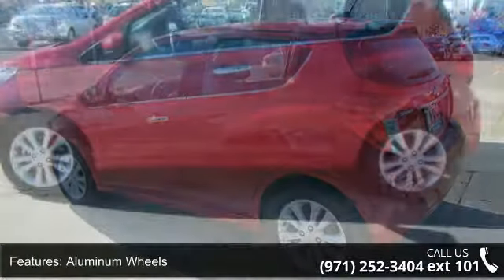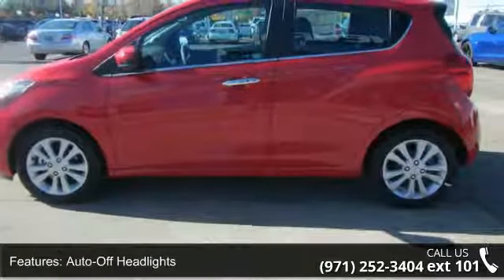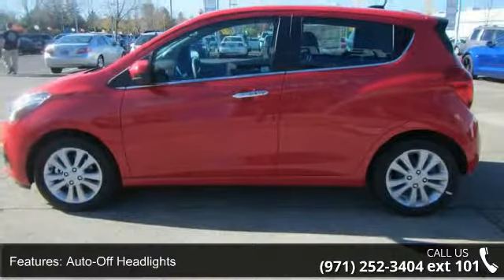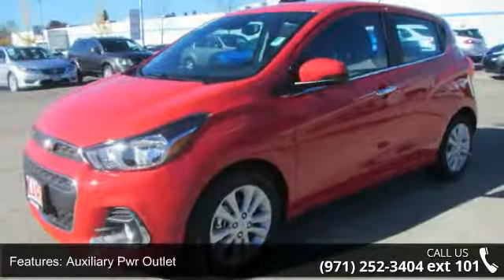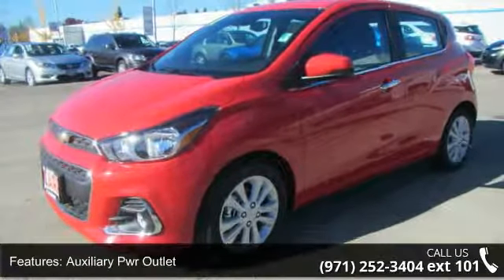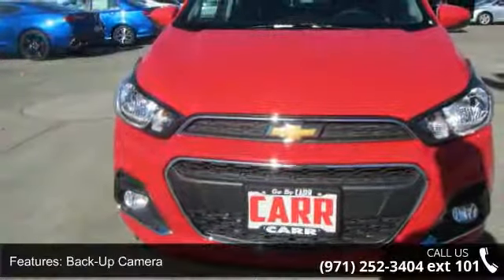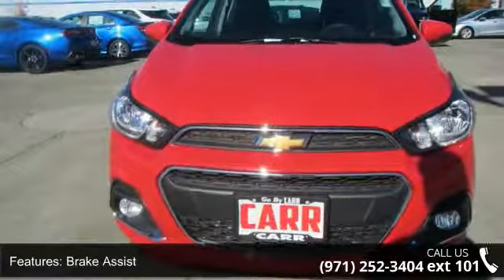2017 Chevrolet Spark 5dr HB CVT LT w/2LT - CARR Chevrolet...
Moonroof, Heated Seats, Back-Up Camera, Satellite Radio, Keyless Start, Onboard Communications System, SUNROOF, POWER, SLIDING. Red Hot exterior and Jet Black/Piano Black interior, LT trim. FUEL EFFICIENT 39 MPG Hwy/30 MPG City! CLICK NOW!KEY FEATURES INCLUDEHeated Driver Seat, Back-Up Camera, Satellite Radio, Onboard Communications System, Aluminum Wheels, Keyless Start, Heated Seats. Keyless Entry, Steering Wheel Controls, Heated Mirrors, Electronic Stability Control, Brake Assist. OPTION PACKAGESSUNROOF, POWER, SLIDING, DRIVER CONFIDENCE PACKAGE includes (UEU) Forward Collision Alert and (UFL) Lane Departure Warning, LPO, INTERIOR PROTECTION PACKAGE includes (VAV) Premium all-weather floor mats, LPO and (VLI) All-weather cargo mat, LPO, FORWARD COLLISION ALERT, TRANSMISSION, CONTINUOUS VARIABLE (CVT) (STD), 2LT PREFERRED EQUIPMENT GROUP includes Standard Equipment, AUDIO SYSTEM, CHEVROLET MYLINK RADIO WITH 7 DIA... read more